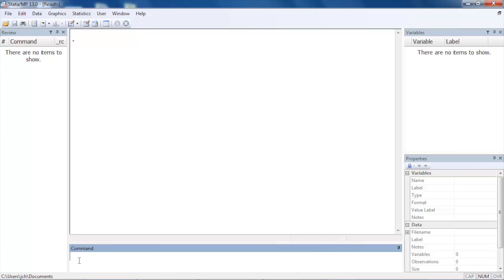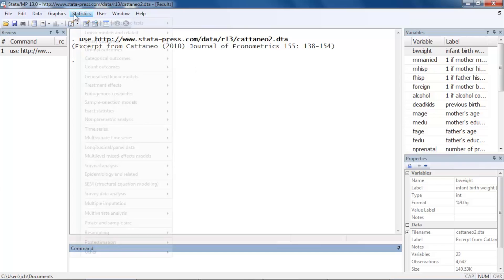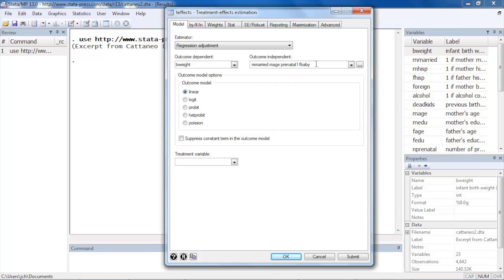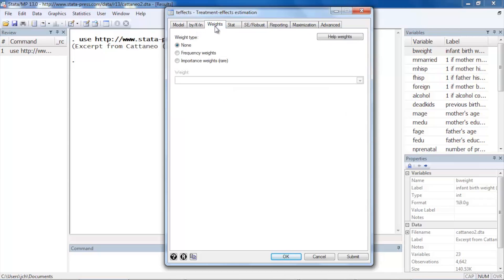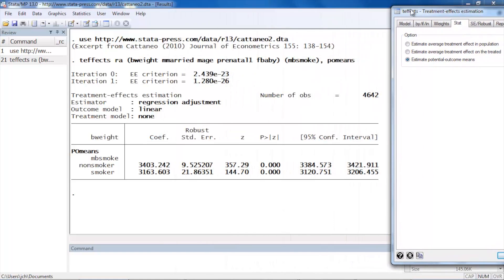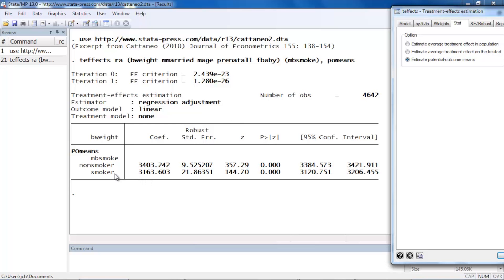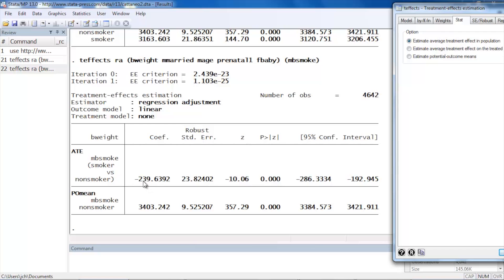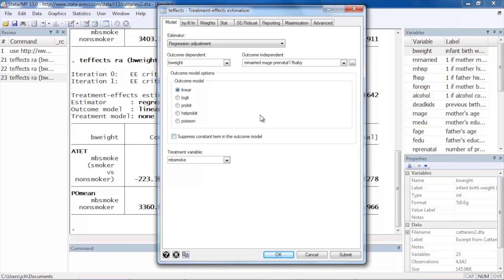Treatment effects in Stata®: Regression adjustment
Learn how to estimate treatment effects using regression adjustment in Stata. Treatment-effects estimators allow us to estimate the causal effect of a treatment on an outcome using observational data.